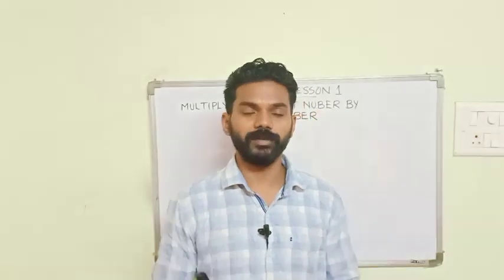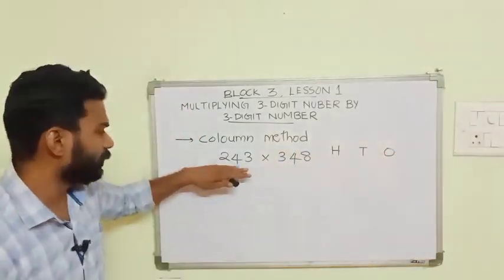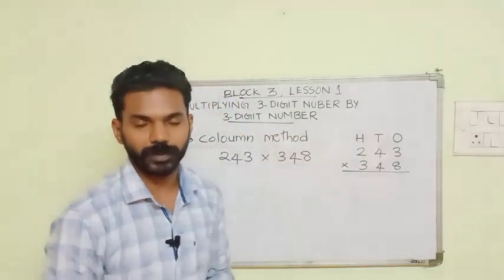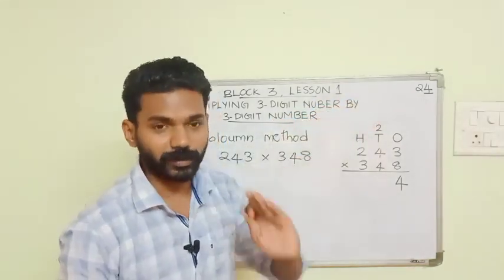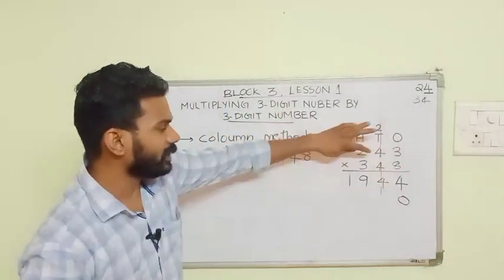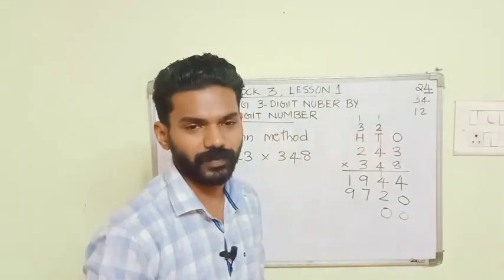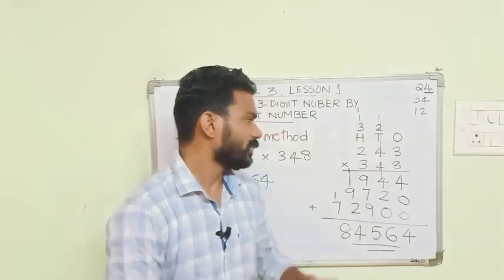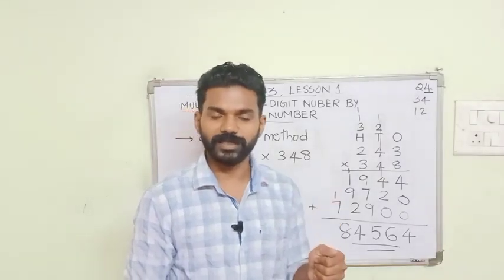MULTIPLICATION OF 3-DIGIT NUMBER BY 3-DIGIT NUMBER, GRADE V - MATHEMATICS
Multiplication of numbers, grade - 5